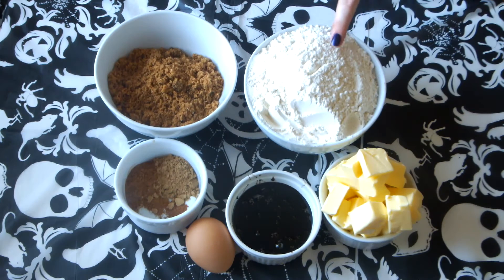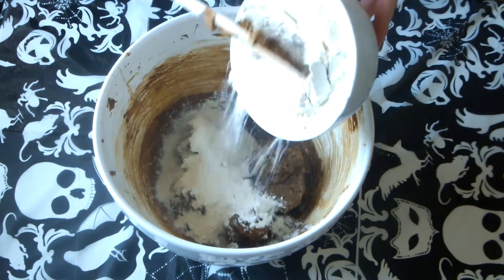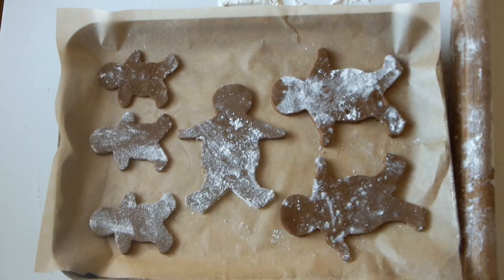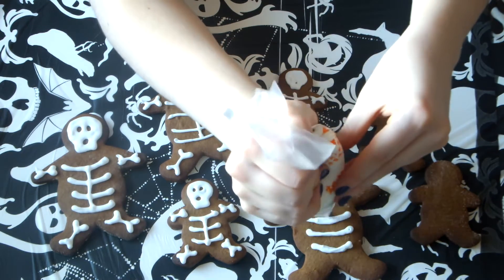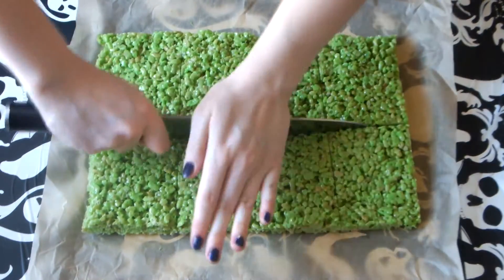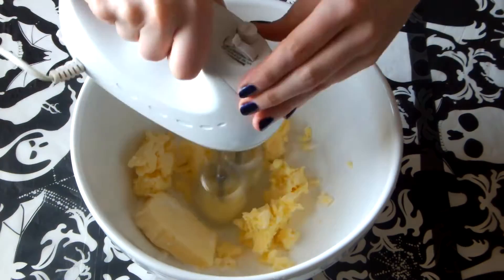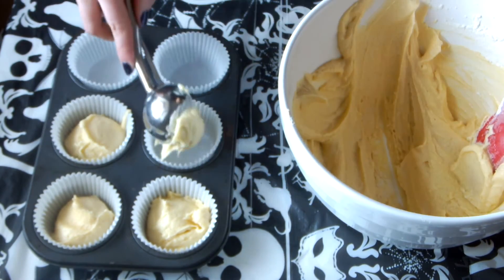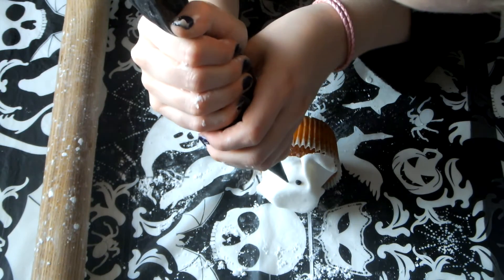Halloween Baking 🎃 Easy and Tasty Treats for Halloween Parties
Give this video a thumbs up for Halloween also known as the most wonderful time of the year!!!

GINGERBREAD SKELETONS ▹
400g plain flour
180g butter
125g soft brown dark sugar
1 egg
125g black treacle
3/4 teaspoon baking soda
2 teaspoons ground ginger
2 teaspoons cinnamon
1/4 teaspoon nutmeg
*Bake at 170C/335F for 10 -15 minutes*

ROYAL ICING▹
2 egg whites
500g icing sugar
*Whisk the egg whites until they start to froth. Add icing sugar and keep whisking (preferably with an electric mixer) until icing thickens. Add water drop by drop until desired consistency is achieved*

FRANKENSTEIN'S MONSTER RICE KRISPIE TREATS▹
6 cups Rice Krispies
10 oz Marshmallows
3 tablespoons butter

GHOSTIE VANILLA CUPCAKES▹
150g (2/3 cup) butter
150g (3/4 cup) caster sugar
3 eggs
1 teaspoon vanilla extract
150g (1+1/4 cup) self raising flour
2-3 tablespoons water or milk

*Bake at 180C/350F for 18-20 mins*